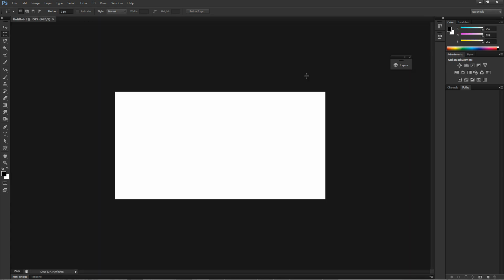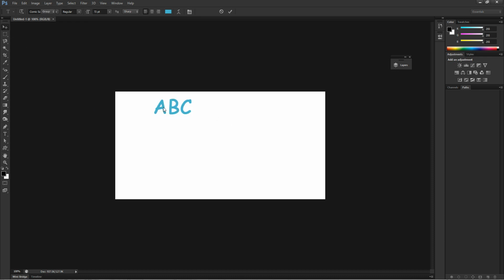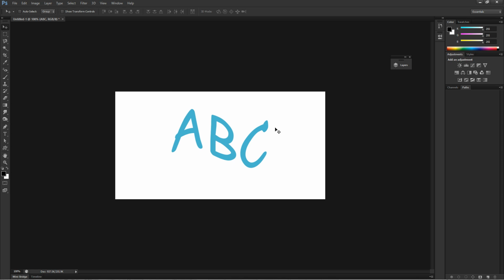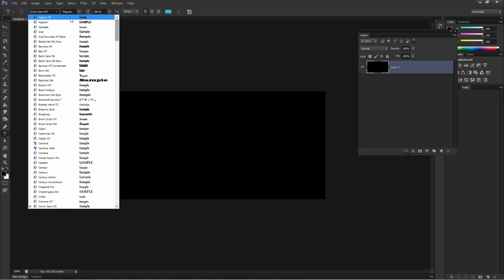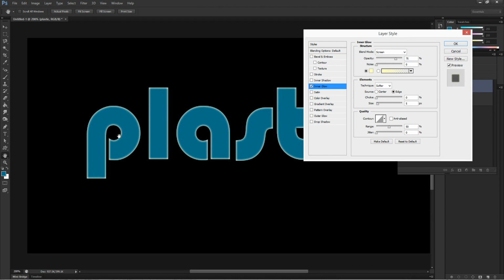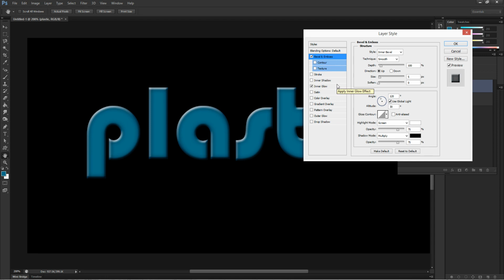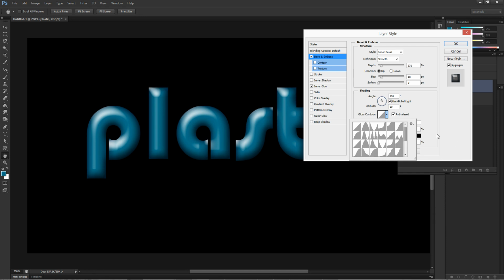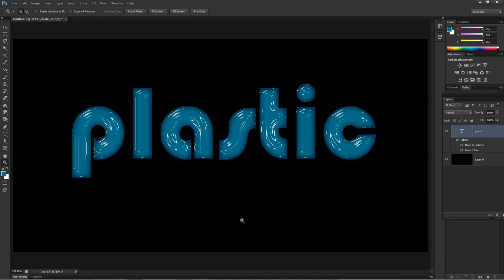Plastic texture photoshop tutorial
Creating a text with plastic texture in Photoshop